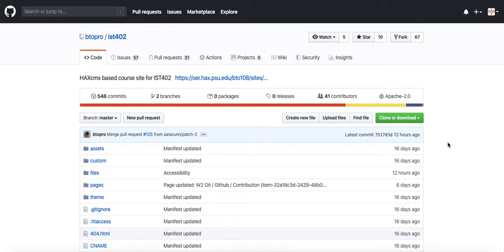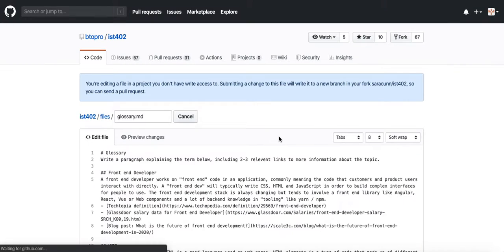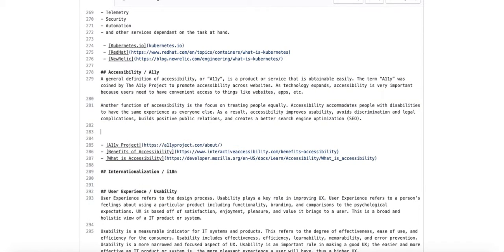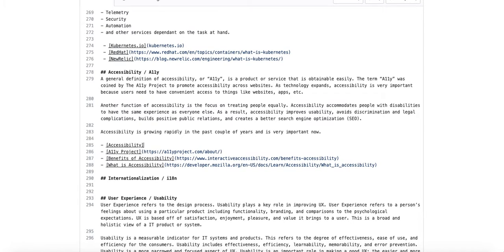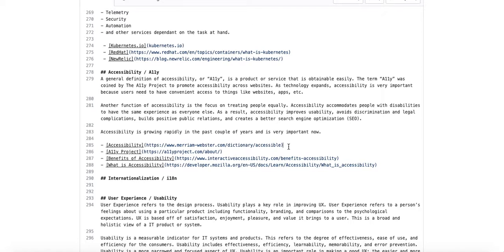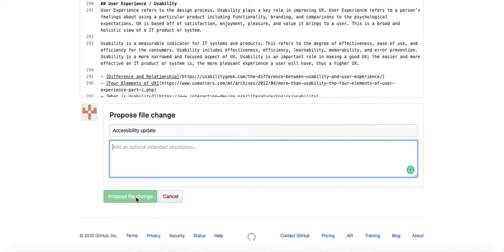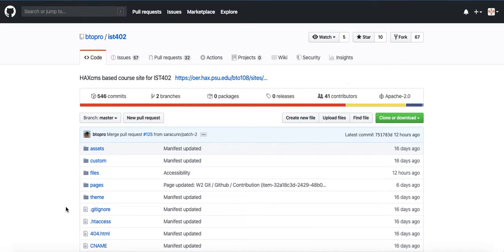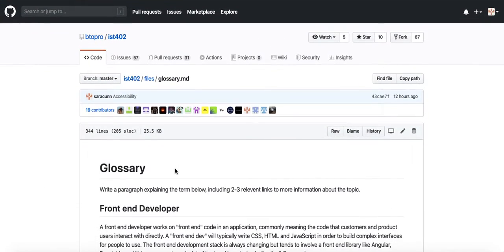Creating a Pull Request on Github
How to create a pull request on GitHub